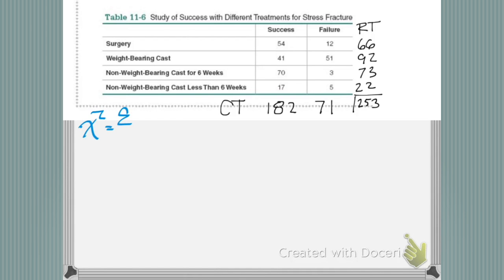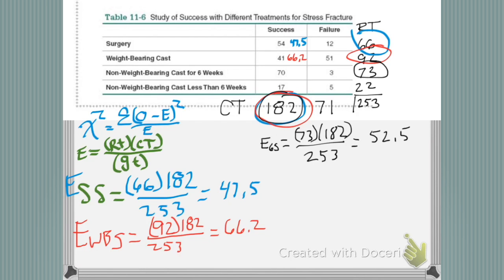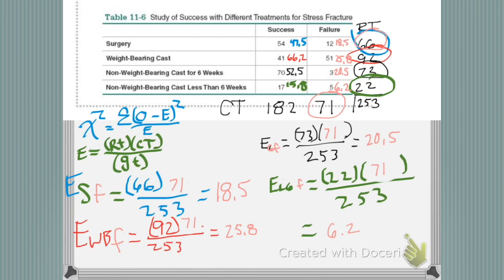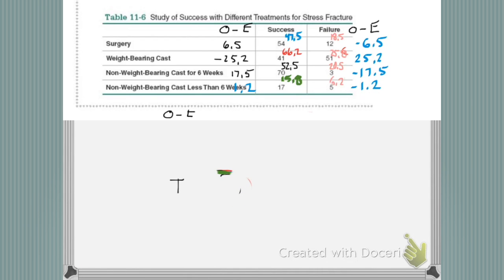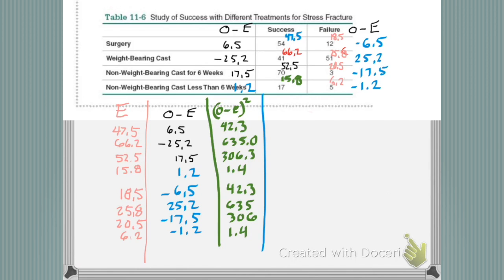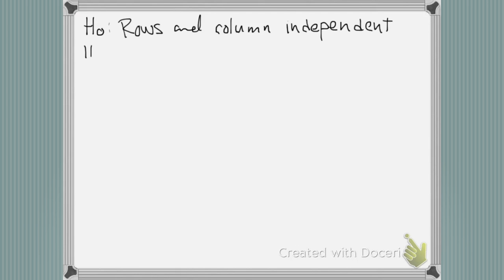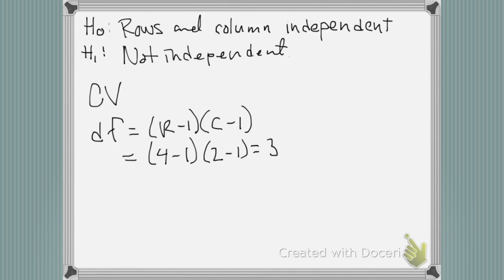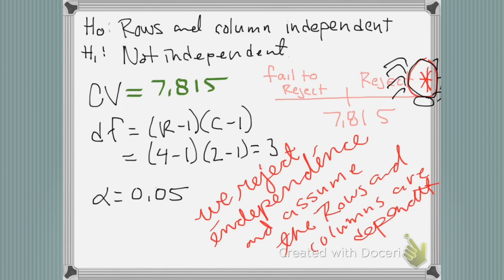Contingency table test for indepence